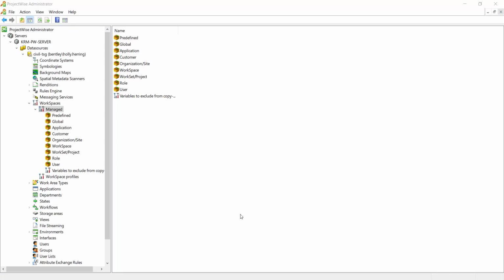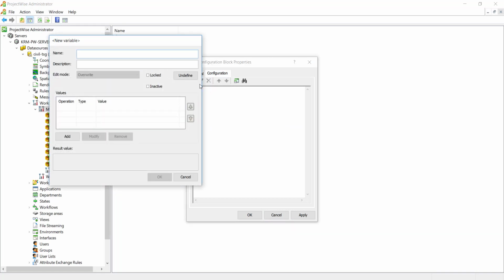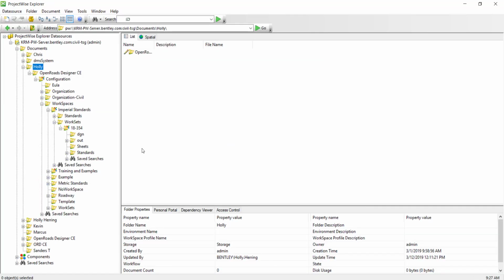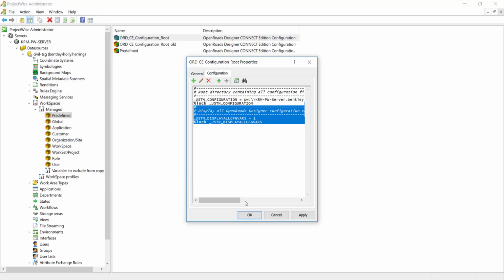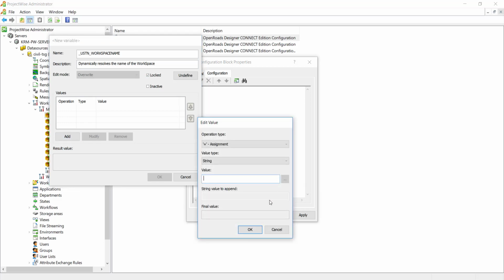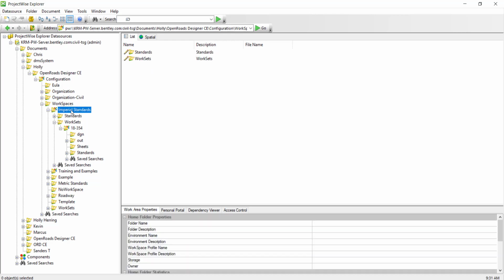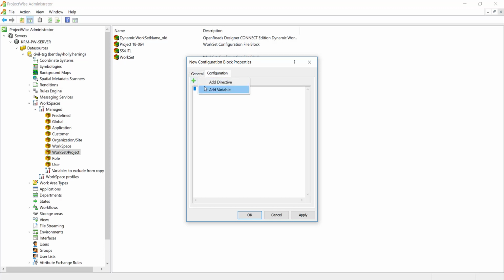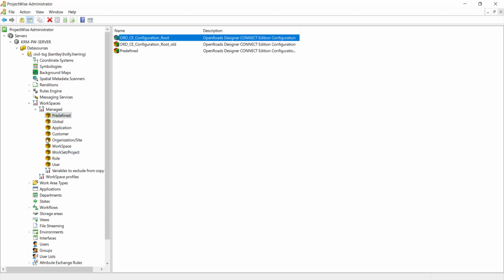How-To Deploy a Dynamic ProjectWise Managed WorkSpace (Step 3)